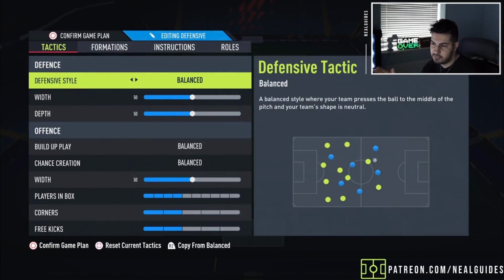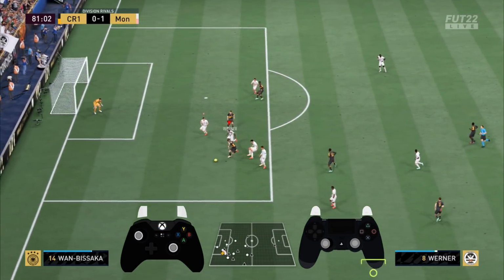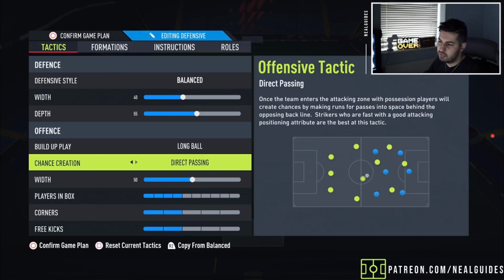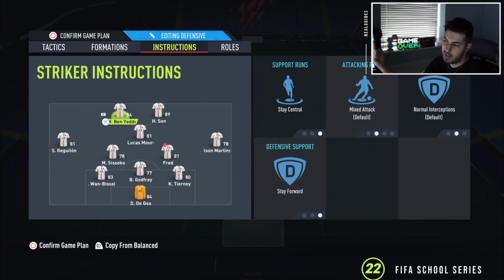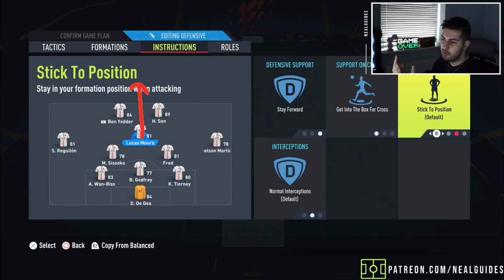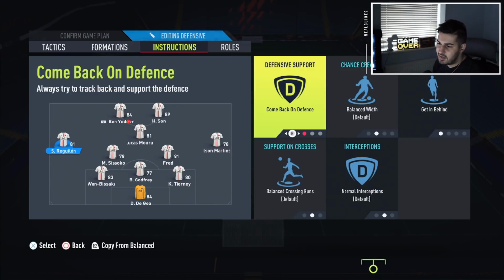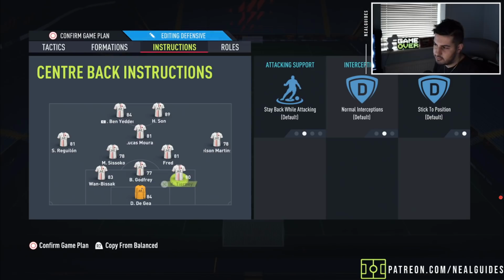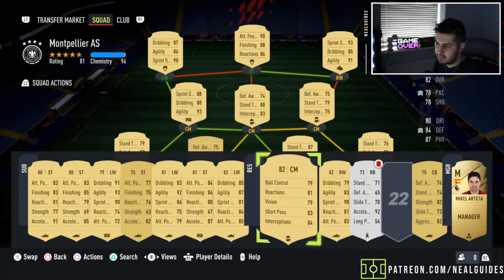Why 3-5-2 is the NEW BEST Meta Formation To Give You Wins (TACTICS) - FIFA 22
Why the 3-5-2 / 352 custom tactics and instructions is the new best meta formation for fifa 22, to allow for greater attacks, more attacking width and to easily beat your opponents

Graphics by GJP MEDIA